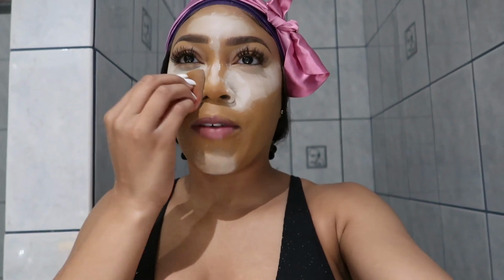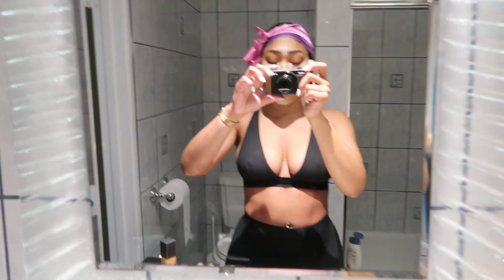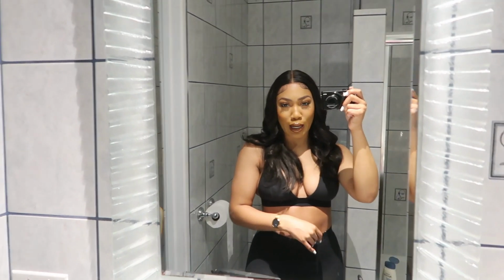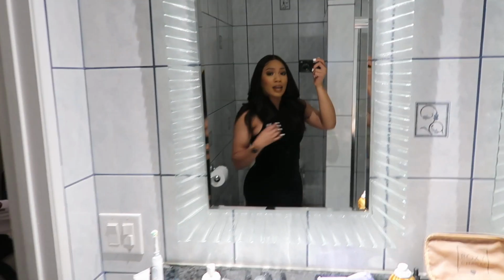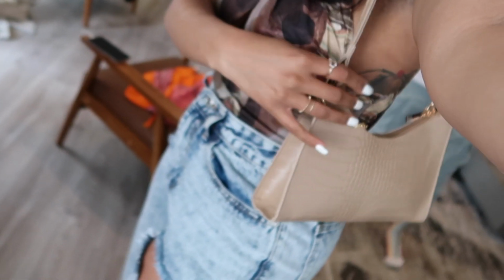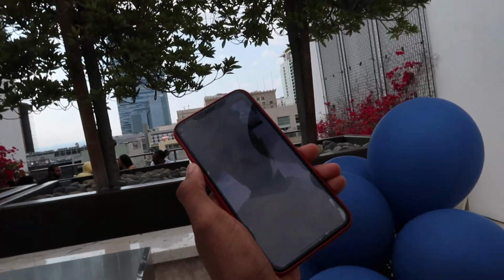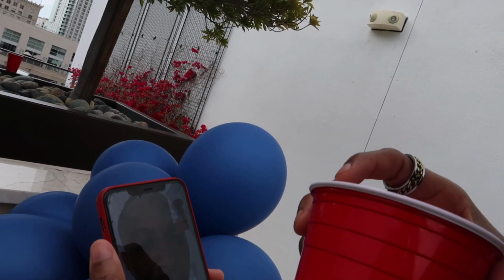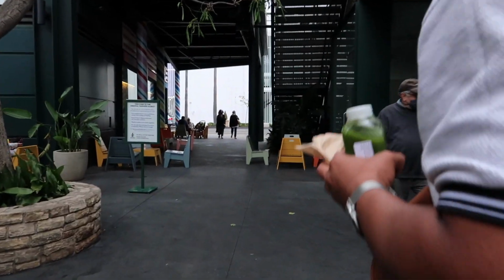ATLANTA VLOG | LA FOR A WEEK + GOOD VIBES WITH ADUT AKECH + ROOF TOP PARTY